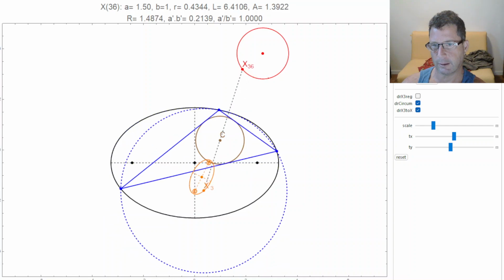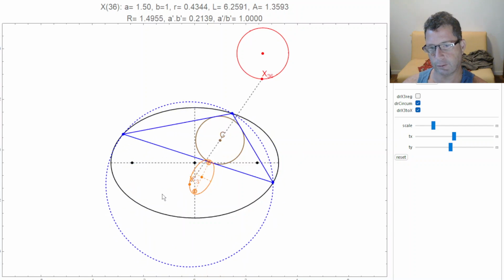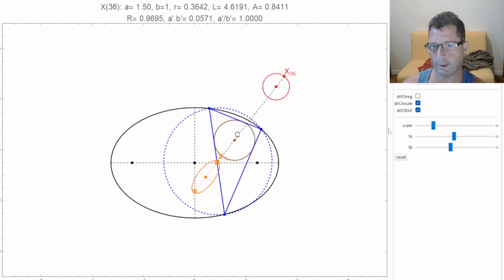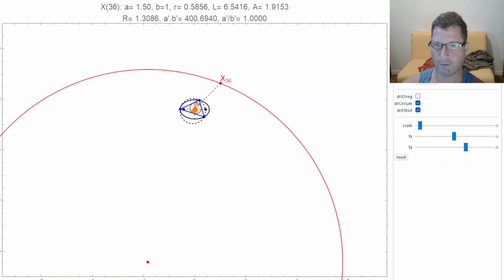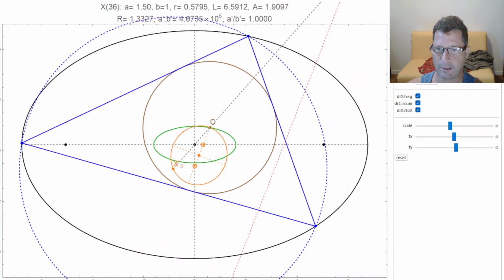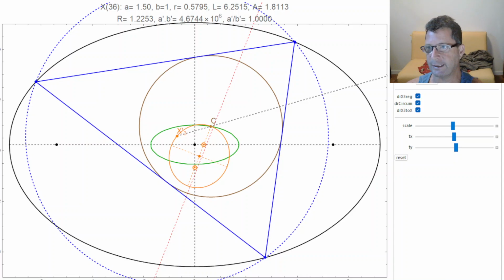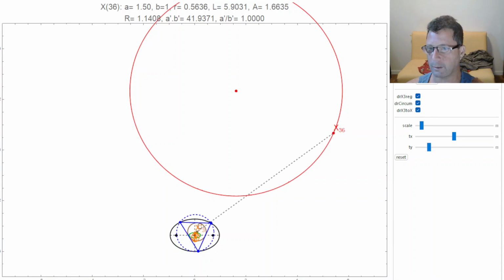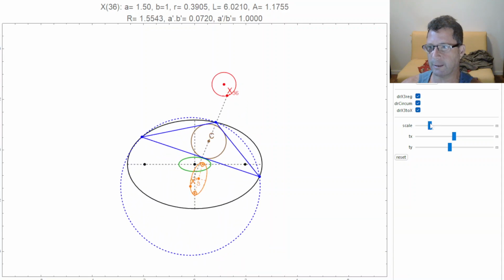Poncelet triangles w/ circular caustic VI: nifty circular locus of X(36)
Still on the topic of loci of ellipse-inscribed Poncelet triangles with fixed circular caustic. The video shows that the locus of X(36), the inversive image of X(1) on the [moving] circumcircle, is a beautiful circle.

[1] D. Reznik, "Six nifty behaviors of loci of Poncelet triangles with a circular caustic", ResearchGate,
DOI: 10.13140/RG.2.2.32236.58241